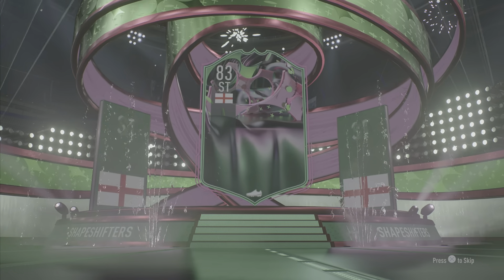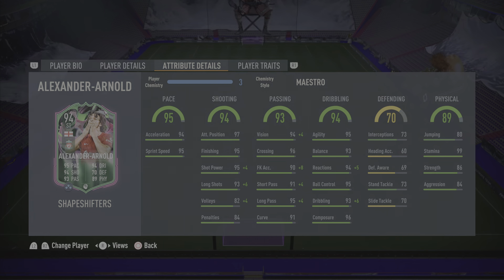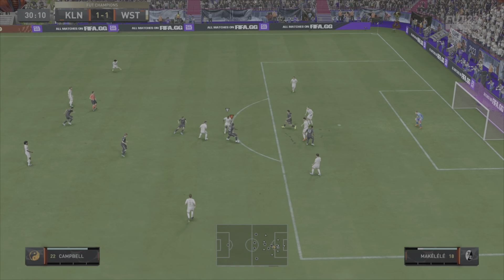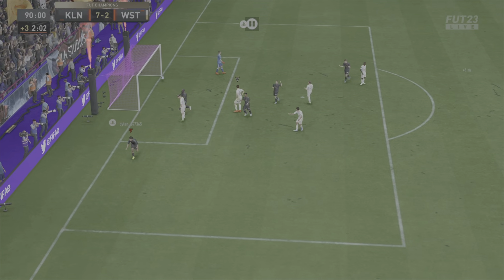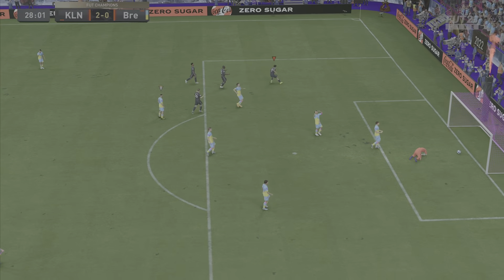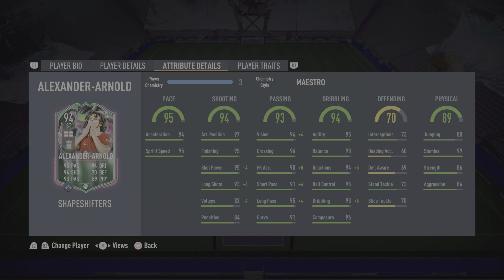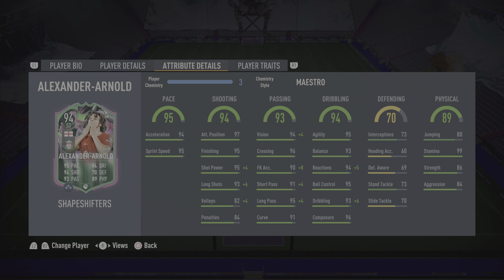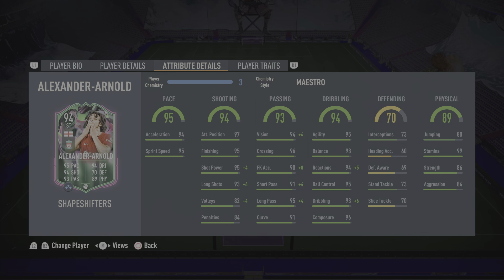IS HE WORTH 650K?!🤔🏴󠁧󠁢󠁥󠁮󠁧󠁿 - 94 RATED ST SHAPESHIFTERS TRENT ALEXANDER-ARNOLD PLAYER REVIEW- FIFA 23